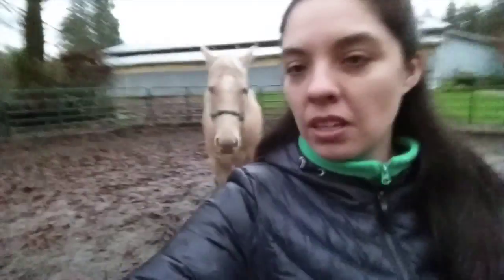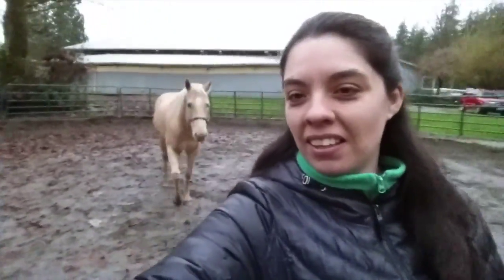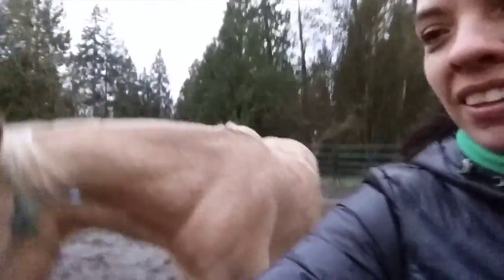Coda gets his first Cold Laser Treatment!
Coda got his first cold laser treatment. I was sort of skeptical at first but the results where fast and quite amazing. He was loving and licking all up on me. haha If you haven't tried cold laser for your horse I highly recommend it!